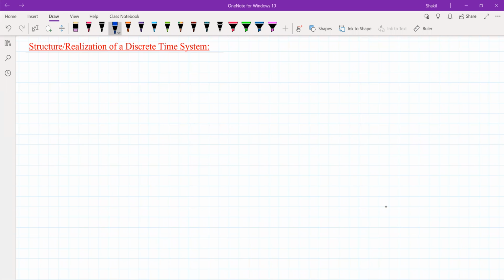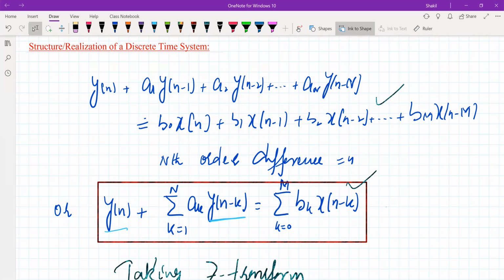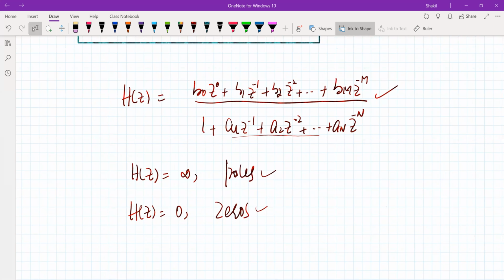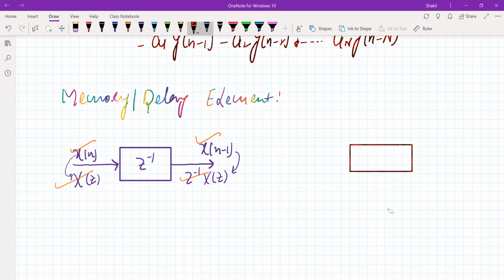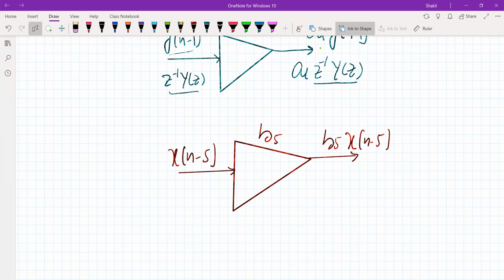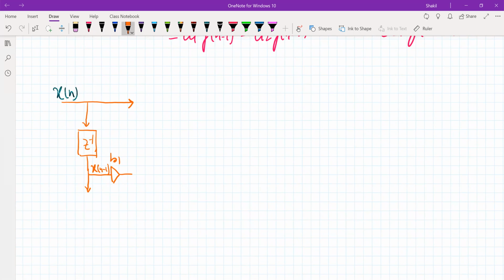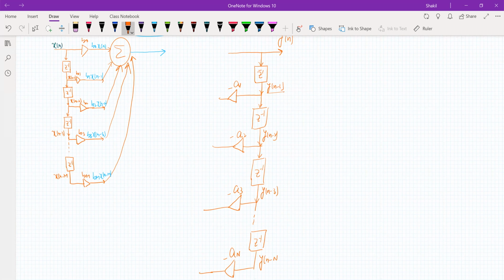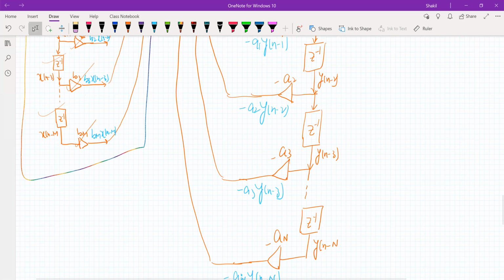Lec-17b Realization of Discrete Time System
Realization of Discrete Time System